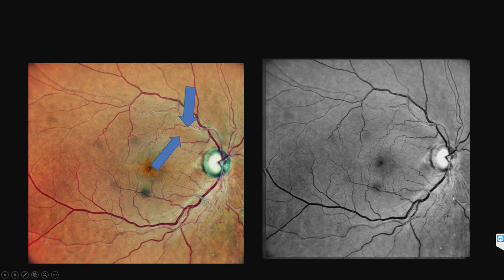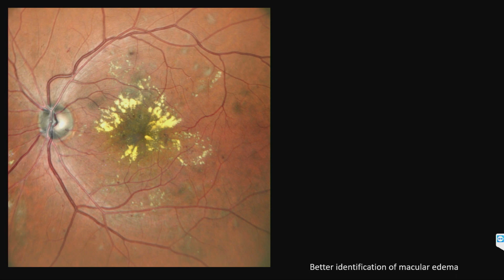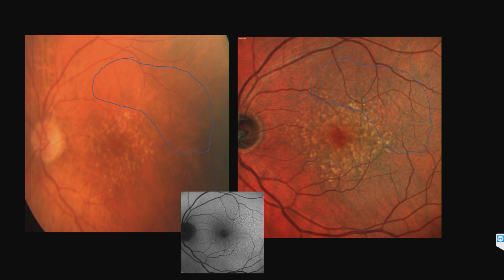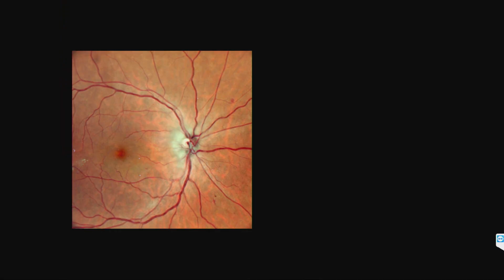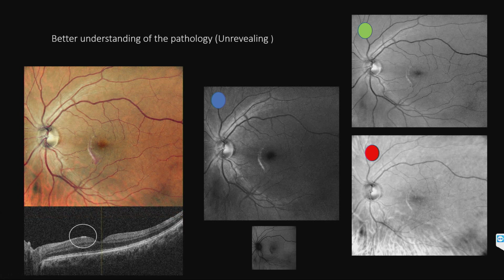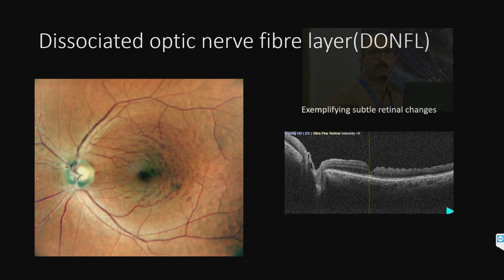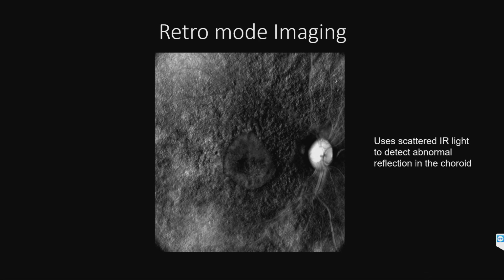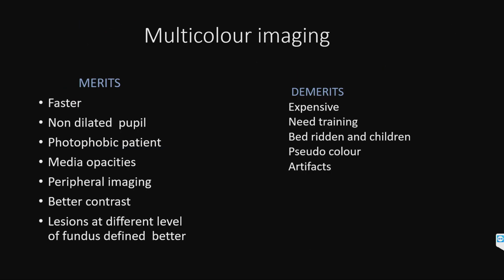KSOS2022 Dr Cheriyan Shane Mathew D2 HC S1 T Revealing Newer colour photography and IR imaging in